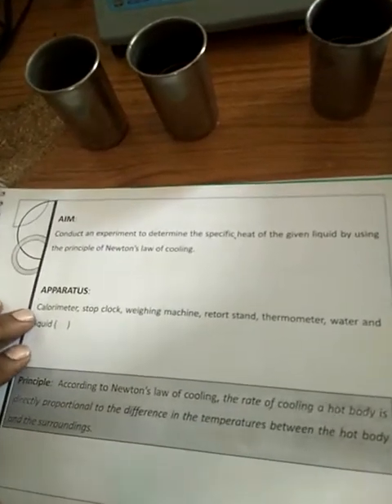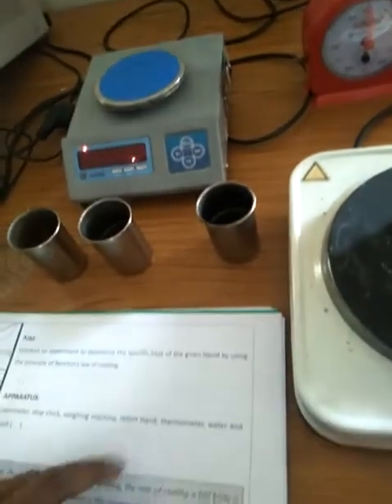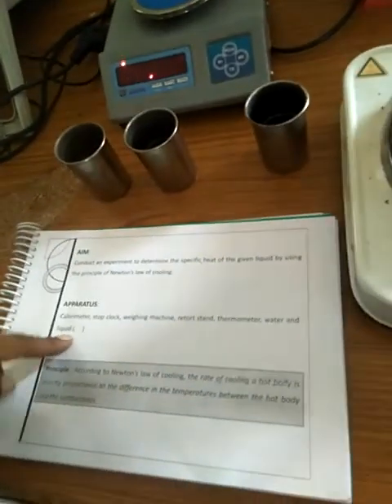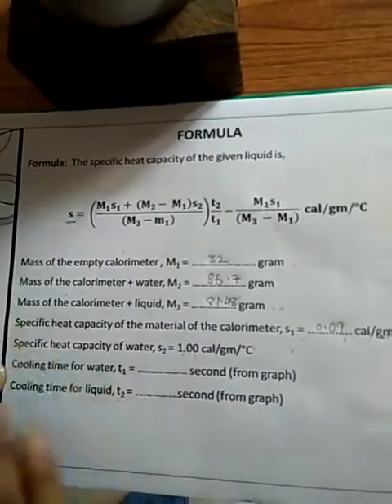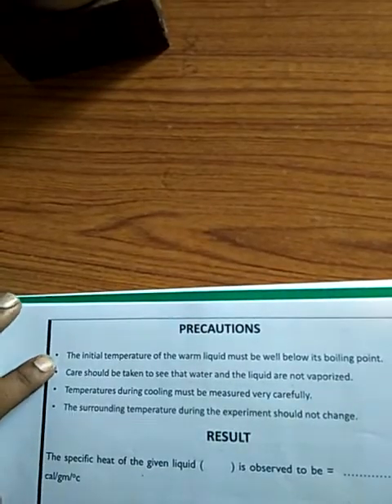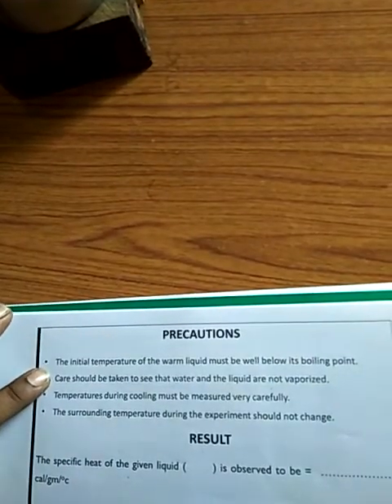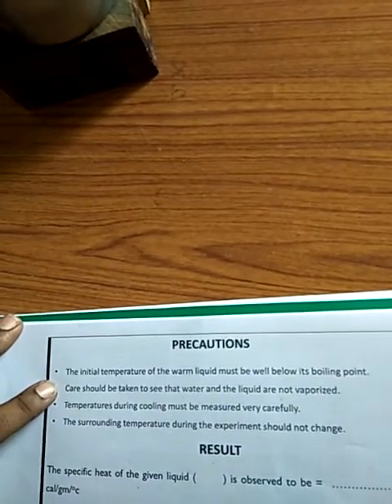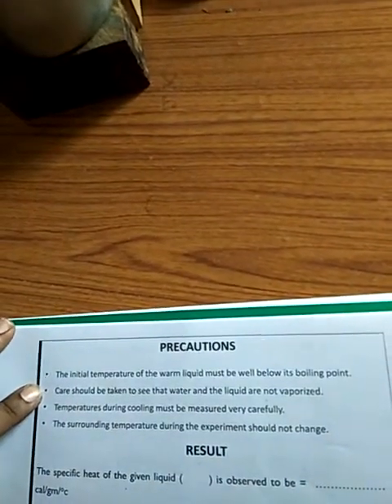Determination of specific heat of a liquid by Newton's laws of cooling